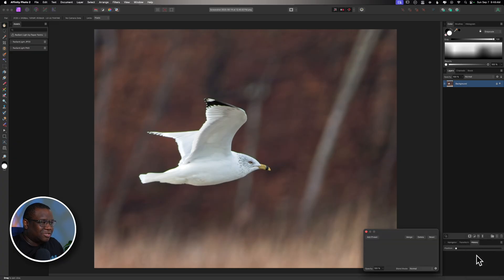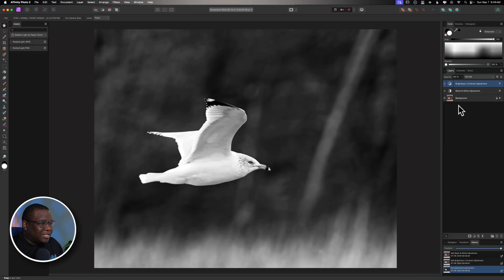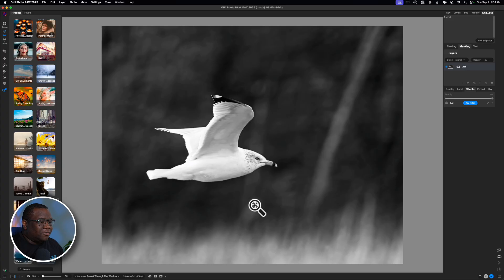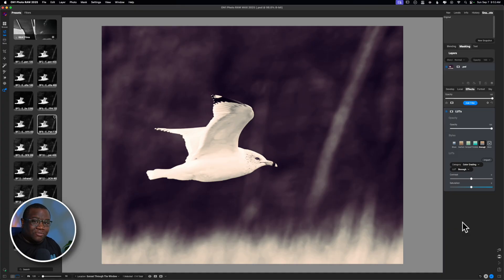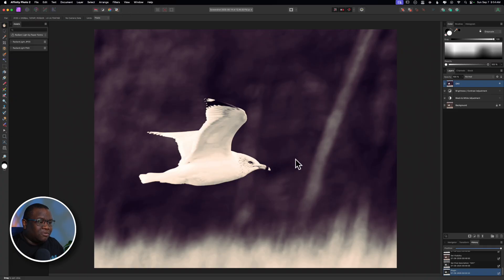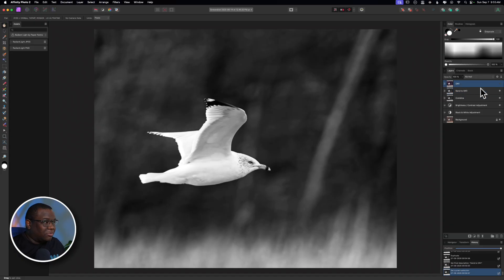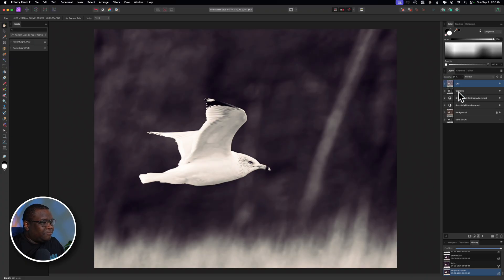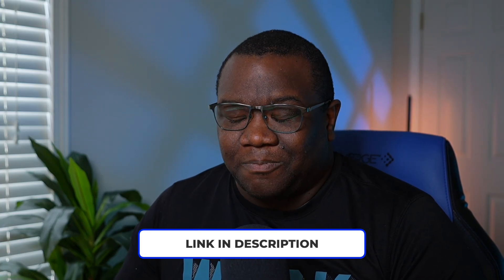This Is The Only Reason I Would Recommend ON1 Photo RAW Max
I just wanted to show the main difference of why I would recommend ON1 Photo RAW Max over the base version of ON1. It is simply because you can open ON1 as a plugin to other editing software. If you don't need to use ON1 as a plugin, then there is no need to purchase ON1 Photo RAW Max, you should just go with the base version.

🔗🔗🔗 Get connected! 🔗🔗🔗